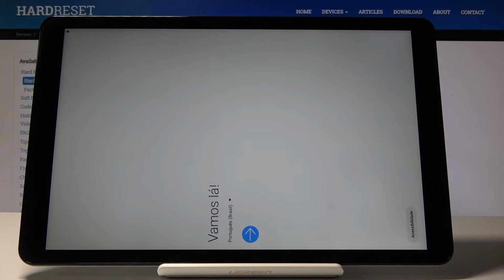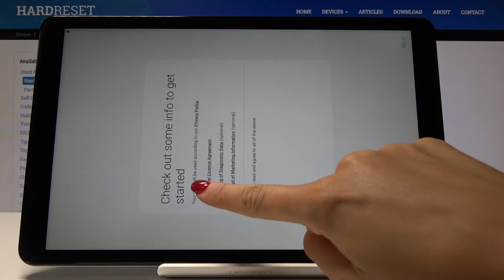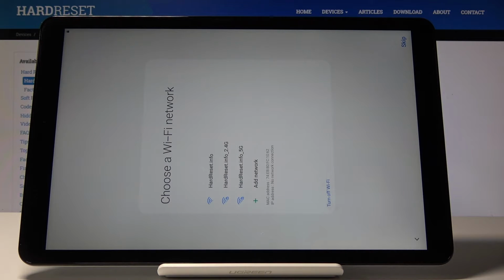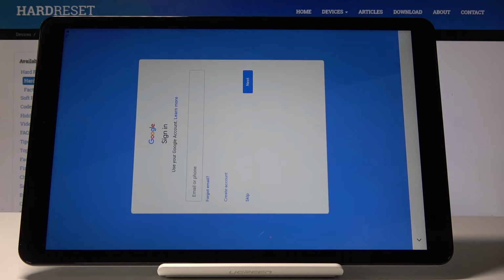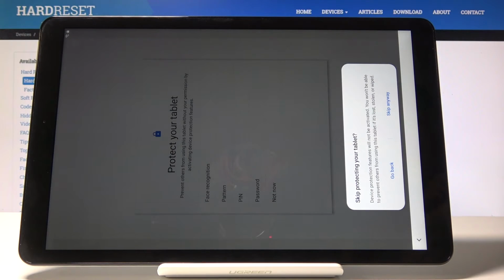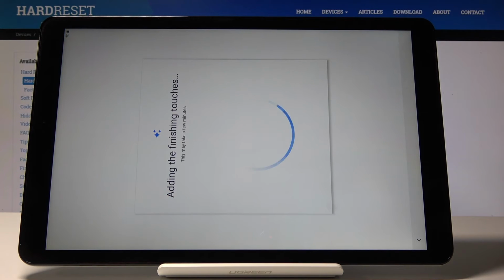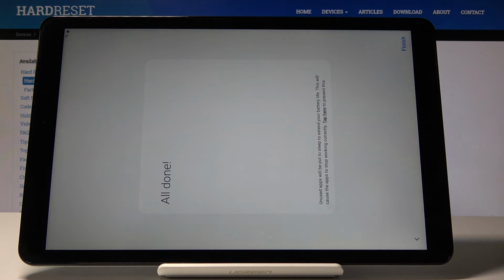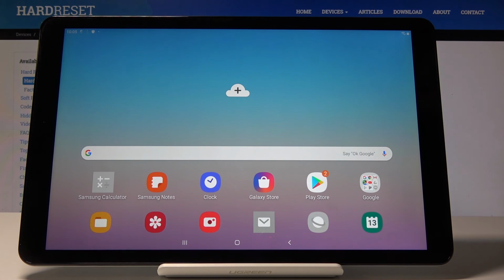How to Set Up SAMSUNG Galaxy Tab A2 XL - Activate & Configure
We would like to present the way to successfully accomplish set up process in SAMSUNG Galaxy Tab A2 XL. If you are looking for the best method to activate and configure Samsung device, then you definitely follow presented video to learn how to add network connection, select preferred language, add Google account and choose Google services. In the result, your SAMSUNG Galaxy Tab A2 XL will be fully configured and ready to use.

How to configure SAMSUNG Galaxy Tab A2 XL? How to set up SAMSUNG Galaxy Tab A2 XL? How to activate SAMSUNG Galaxy Tab A2 XL? How to add a google account in SAMSUNG Galaxy Tab A2 XL? How to set up language in SAMSUNG Galaxy Tab A2 XL? How to add network connection in SAMSUNG Galaxy Tab A2 XL?